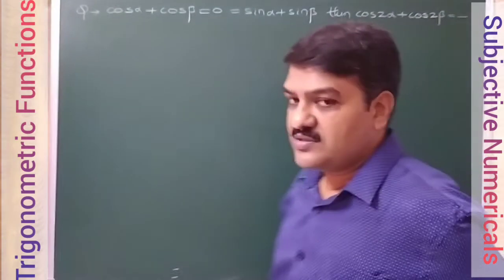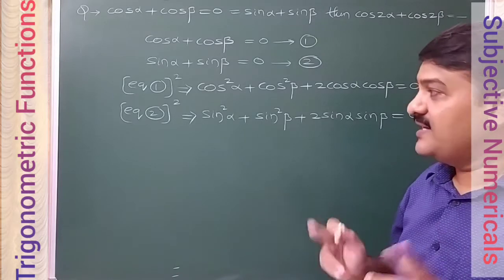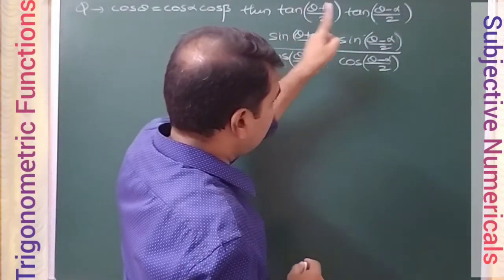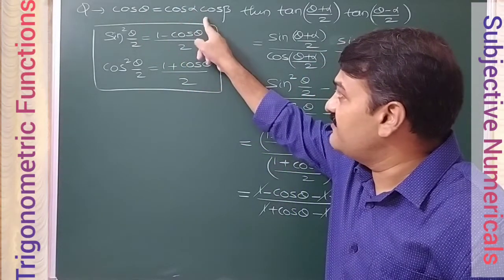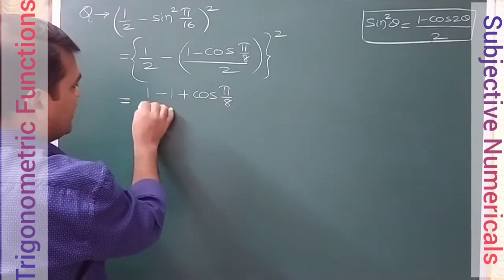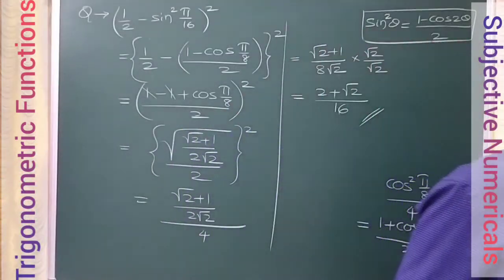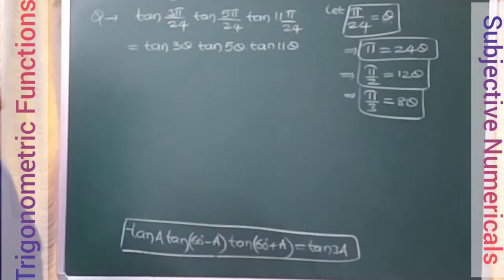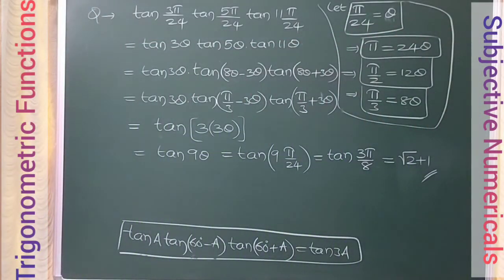Trigonometric functions | Numericals#4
Subjective Numericals of Trigonometric functions